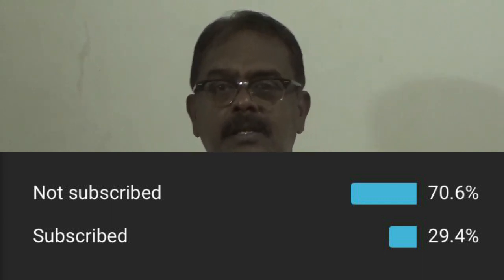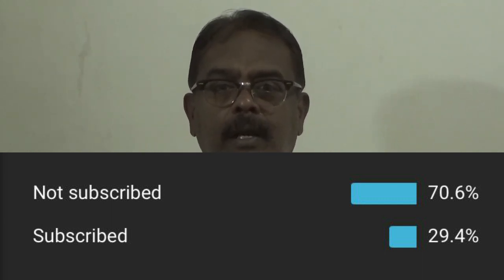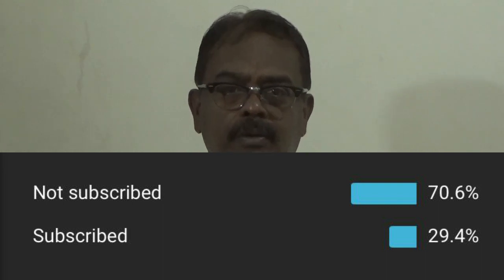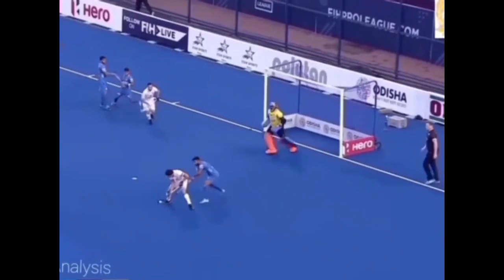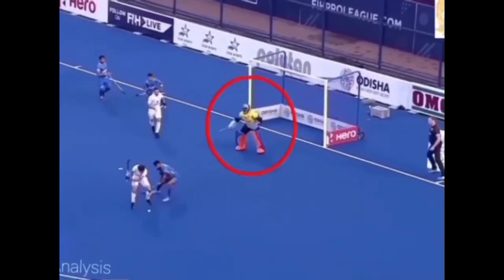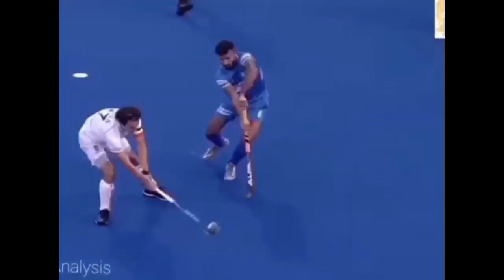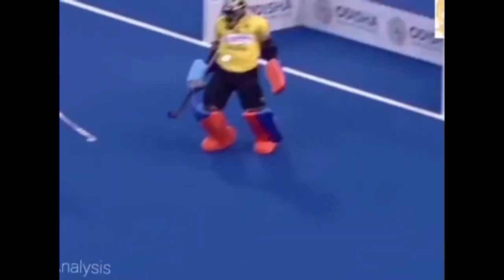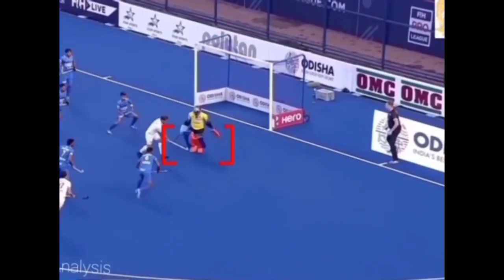D Analysis with Adrian D'souza || field hockey || Hockey Fever Tv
Welcome to another Hockey Fever Tv's Video,

In this video we are viewing D/Analysis with Adrian D'souza former Indian Goalkeeper and Olympian he is analysing the Douuble save made by Indian Goalkeeper Sreejesh.We Thank Adrian D'souza for his Support.Hope You like the video Hit the like button if you like the video and share it to your Hockey Friends and Don't forget to subscribe.